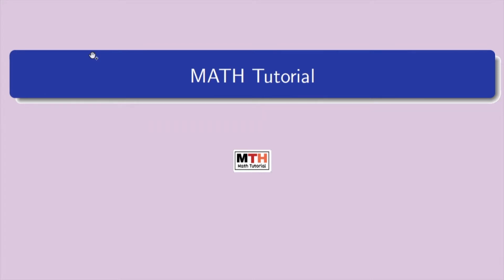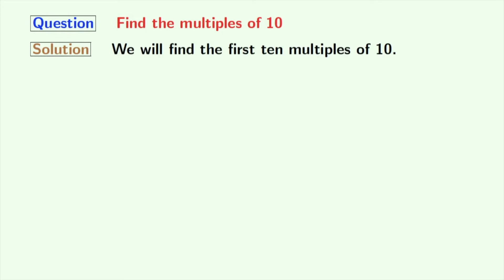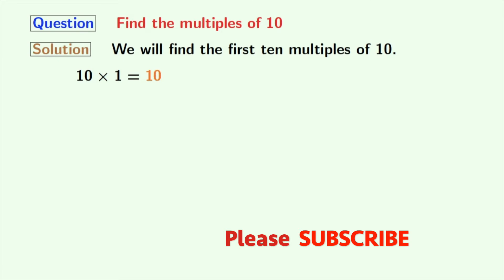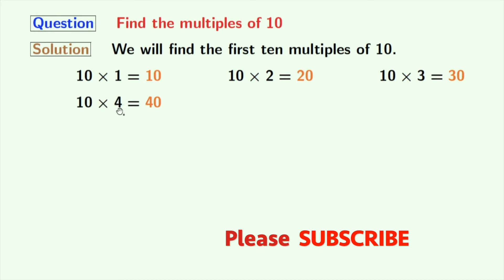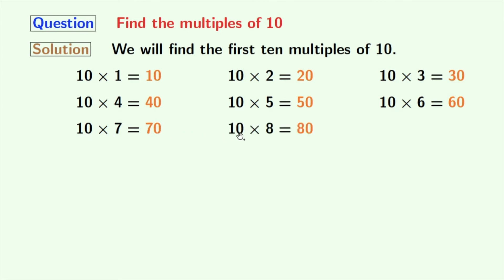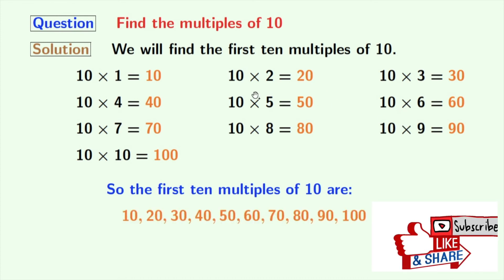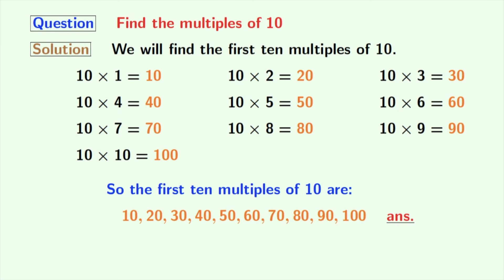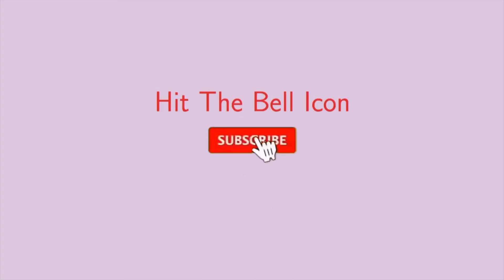Multiples of 10 | Find the multiples of 10 | Math Tutorial